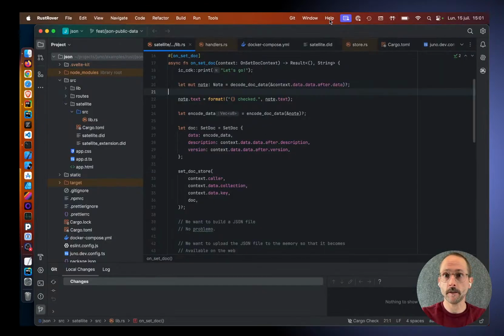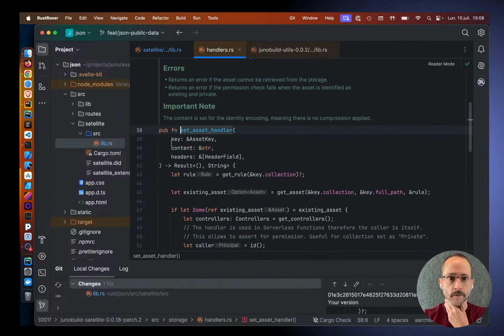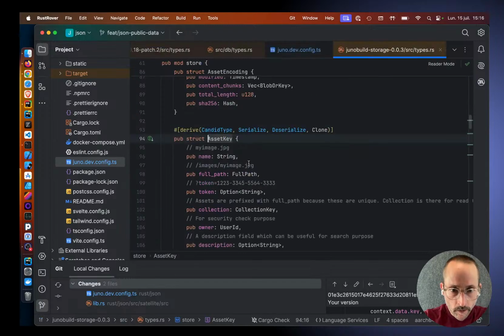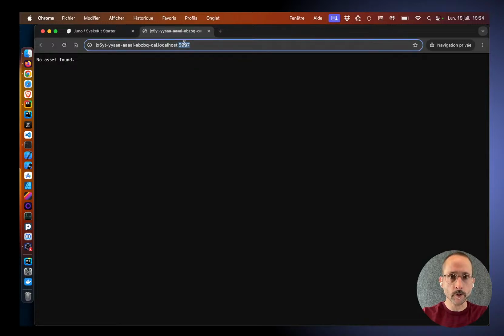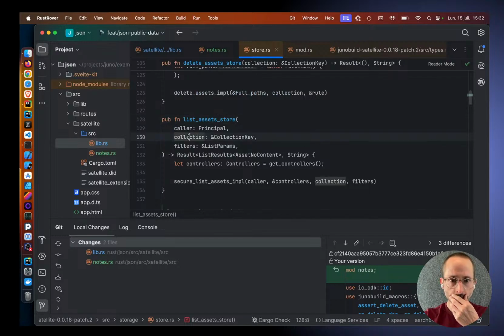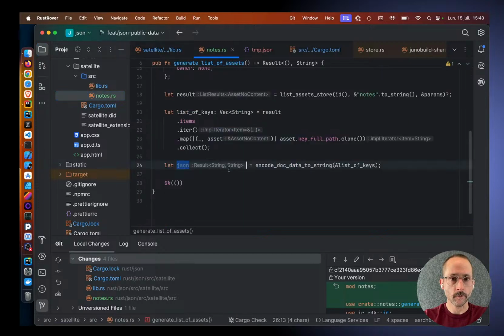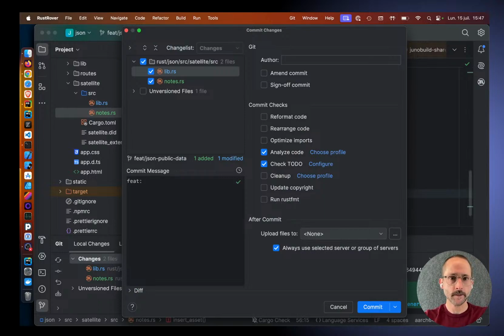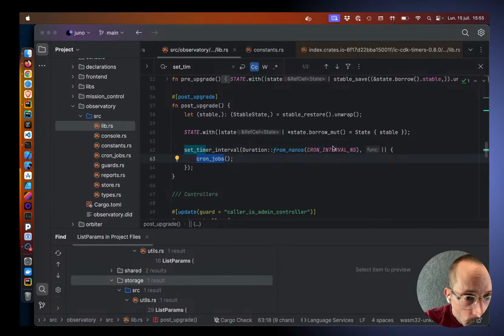Juno Live 2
In our second livestream, we continue working on last week's code challenge with the goal of exposing the JSON data API. We also discuss the current limitations of the solution we developed.

Timestamps:

0:00 Introduction to the live stream
0:44 Recap of last week’s progress
5:48 Resuming coding work on the serverless functions solution
6:31 Transforming the data object into a JSON string
8:23 Pushing the data on reception to be fetched
20:01 Testing, compiling the code, and fixing errors
23:26 Testing on the frontend
25:49 Committing and publishing the changes to GitHub
26:54 Overview of how the set_asset_handler function works
29:30 Retrieving the list of generated keys
43:15 Logging the list in the terminal
44:07 Commenting, committing, and publishing the code to GitHub
51:16 Discussing the limitations with the current solution
52:50 Wrapping up and brainstorming on the next week’s tasks